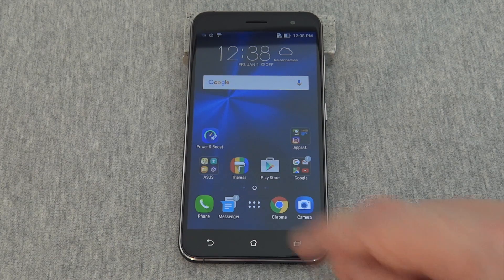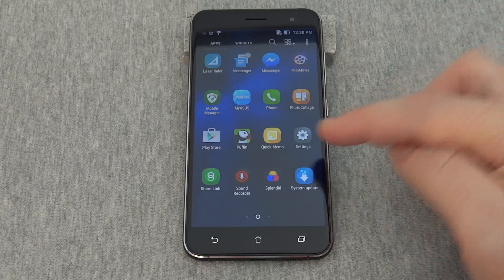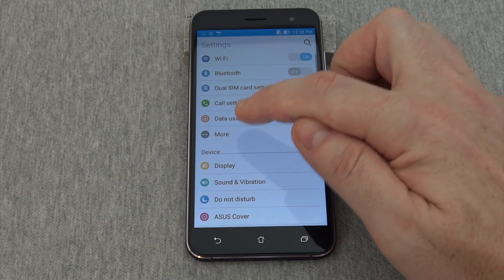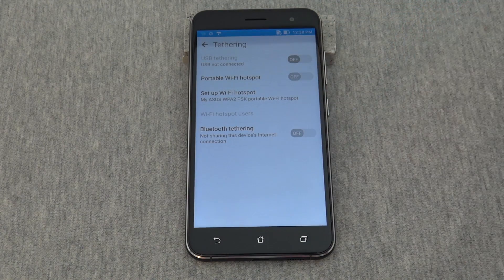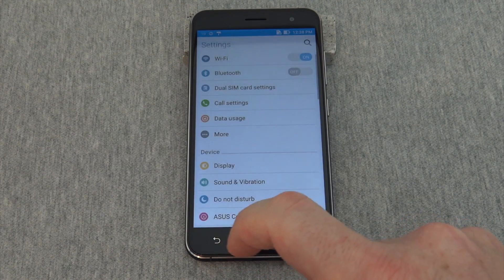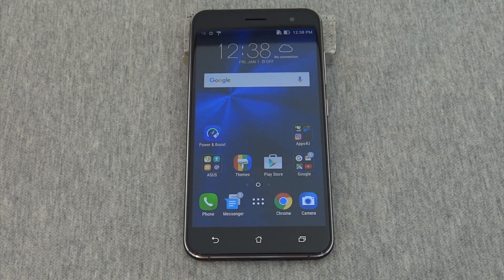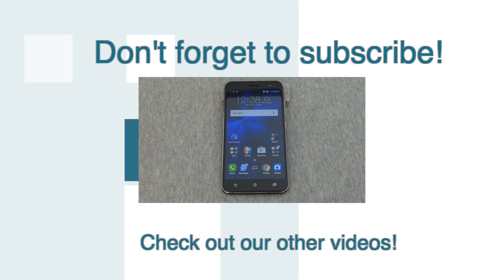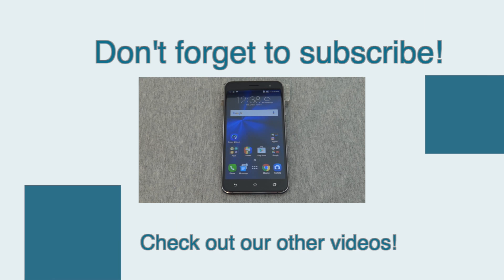Asus Zenfone 3 - How To Set up a Hotspot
This video shows how to set up a Portable Hotspot on the ASUS Zenfone 3.